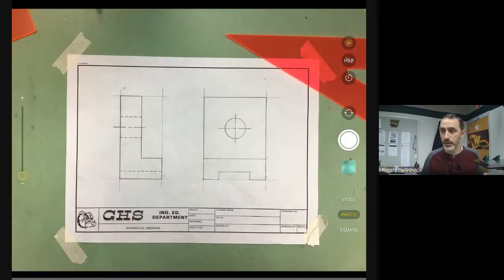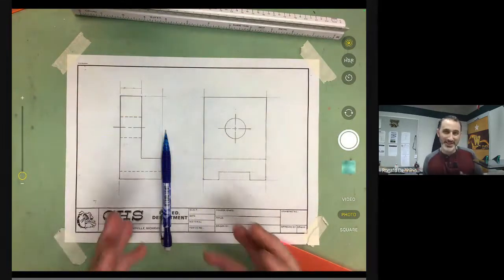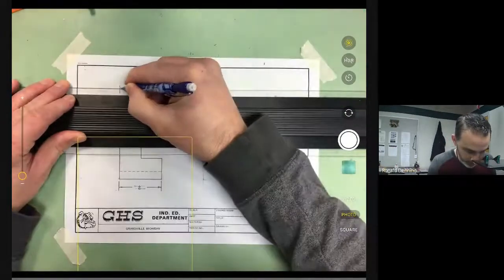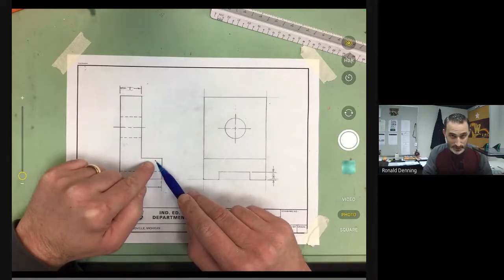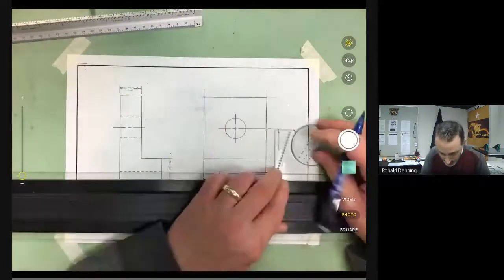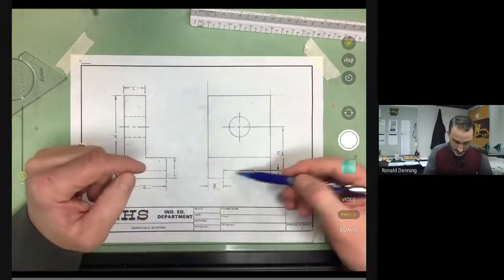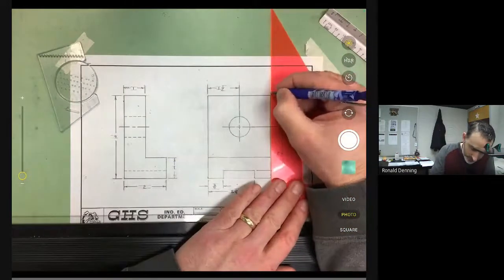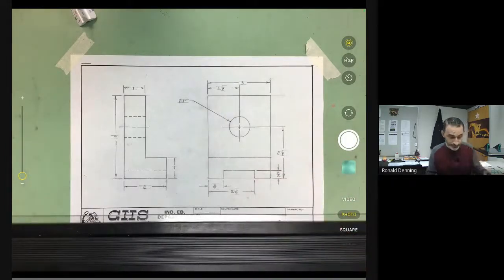Technical Drawing - Dimensioning - Drawing 19 - Drafting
This is a supplementary video for work done in the Technical Drawing course at Grandville High School in Grandville, MI.

Additional content is explained in class, and is not in the video.